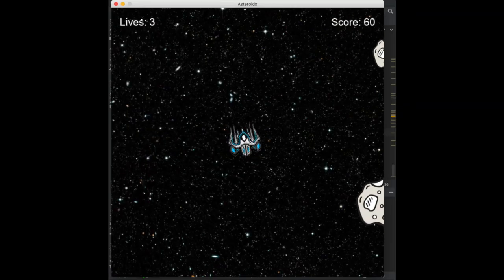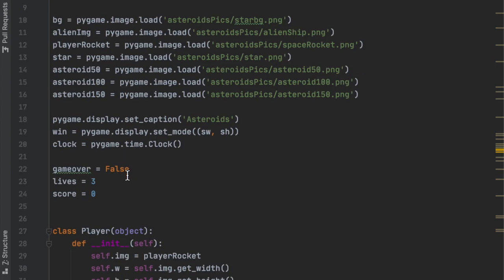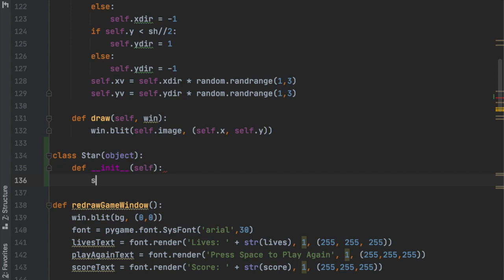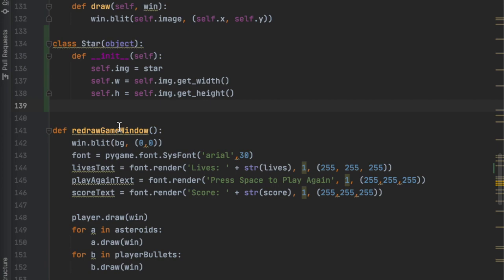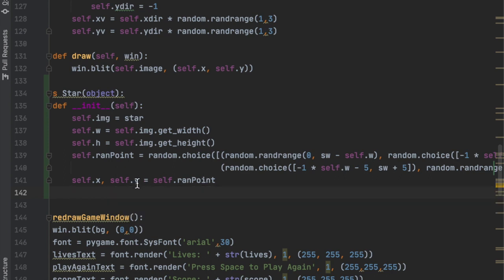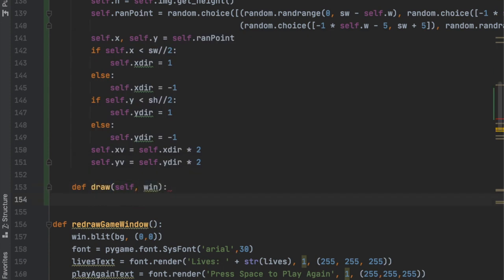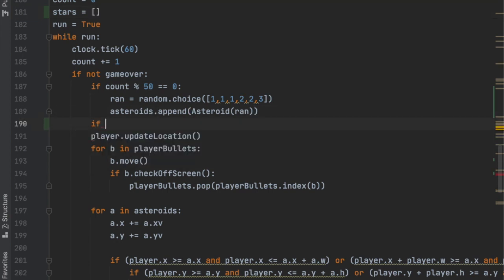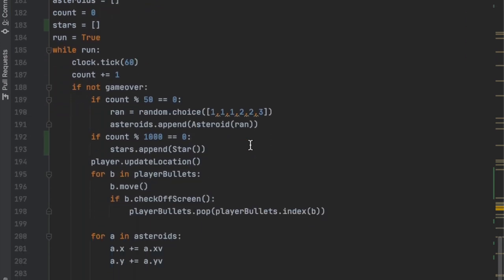Asteroids Python Tutorial : Part 5: Adding a Rapid Fire Upgrade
Hello Everyone! I hope you enjoyed this video about how to make Asteroids using python and pygame!